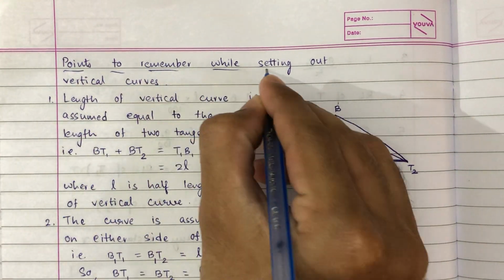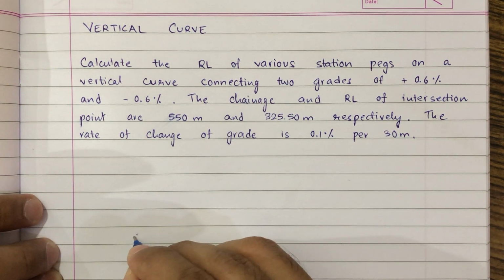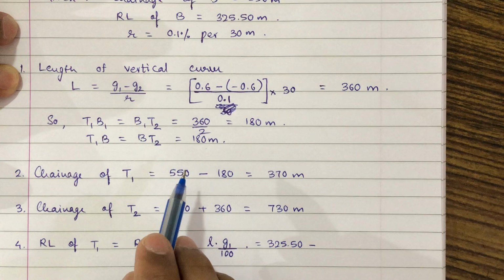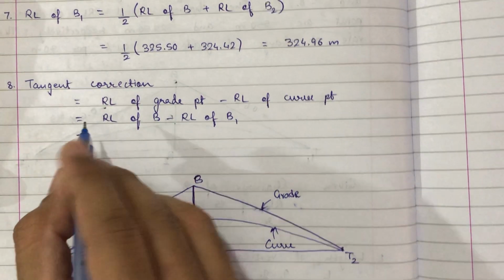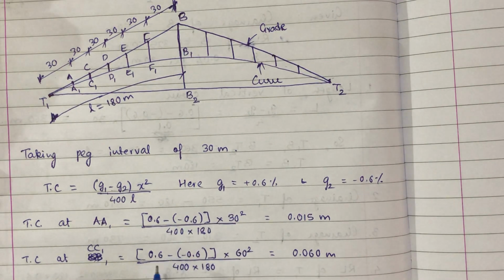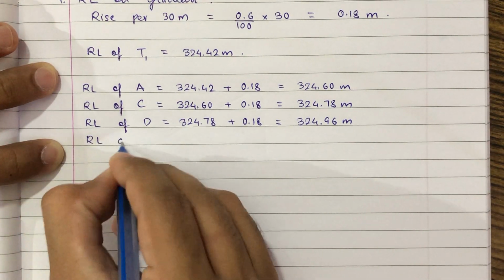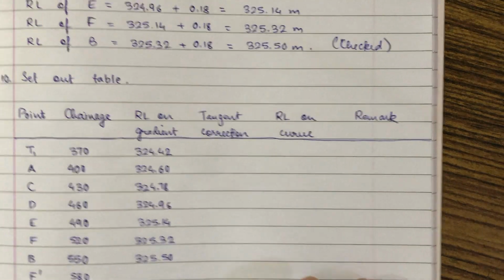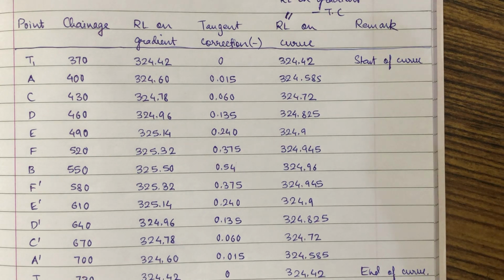Setting out vertical curve